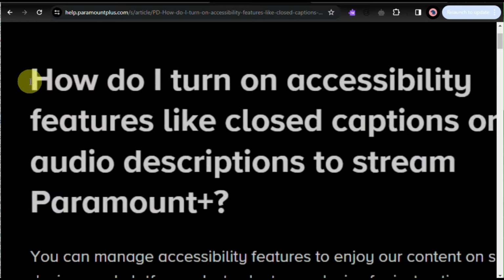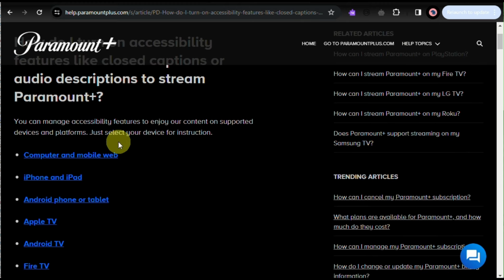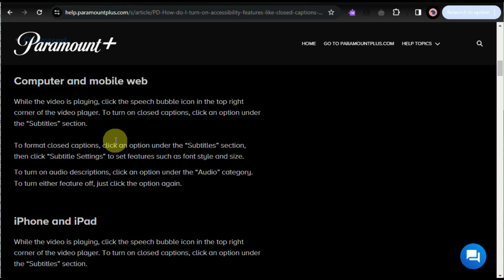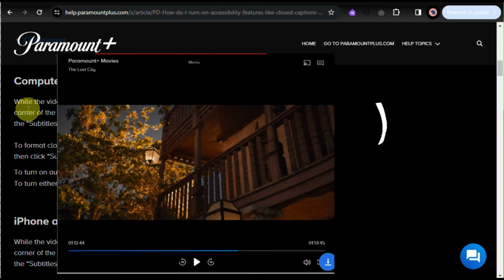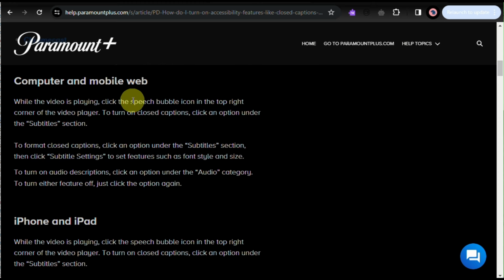How to Turn Off Subtitles on Paramount Plus (Best Method)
Learn how to easily turn off subtitles on Paramount Plus with the best method! Whether you're watching movies, TV shows, or live events, this tutorial will show you how to disable subtitles in just a few simple steps. Say goodbye to distracting subtitles and enjoy your favorite content without any interruptions. Follow along and learn this useful tip for a better streaming experience on Paramount Plus.